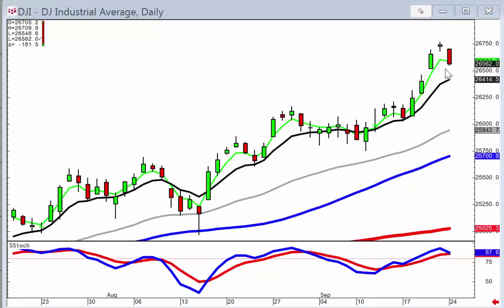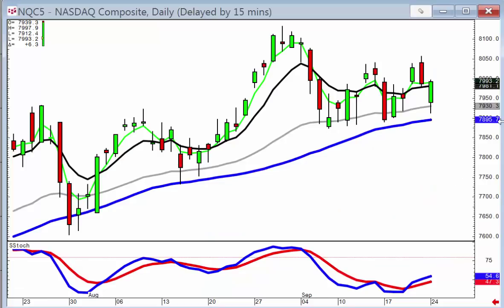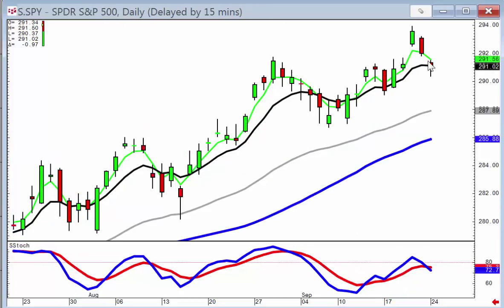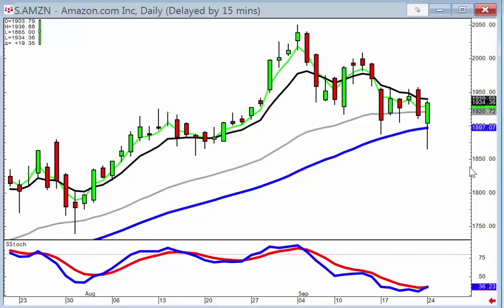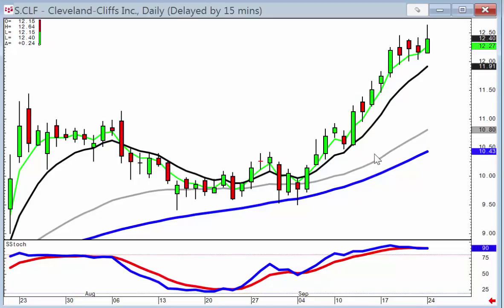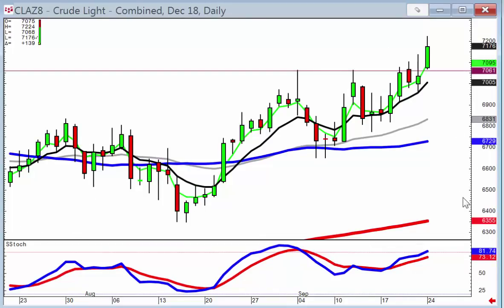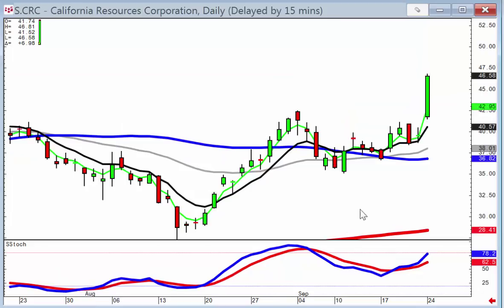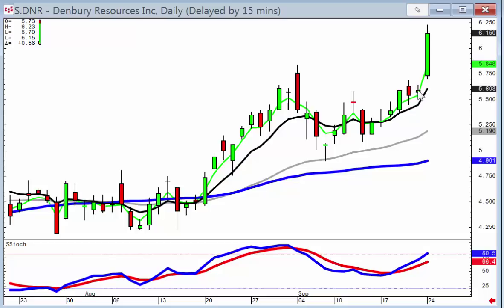candlestickforum market direction September 24, 2018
A trend reversal or merely profit-taking? The analysis using candlestick charts makes it much more clear what the overall market trend is going to do by quick assessment of all the indexes.